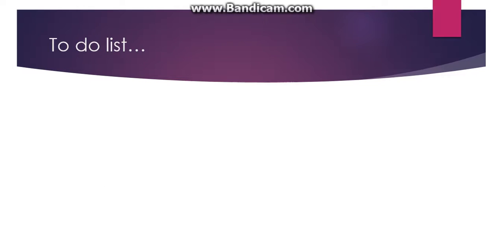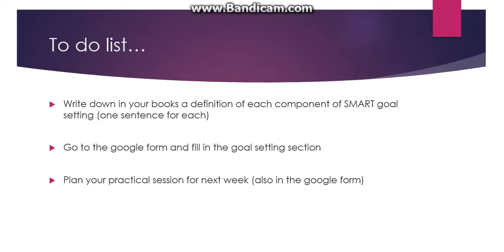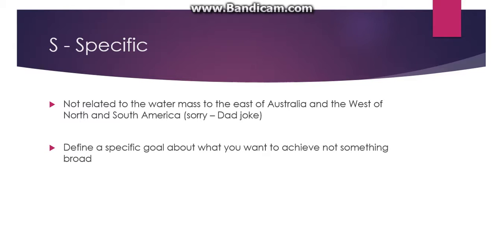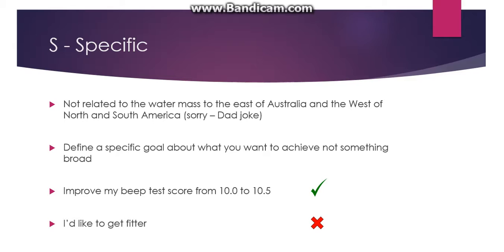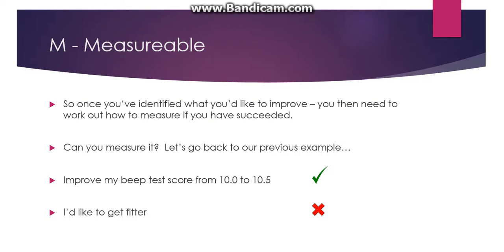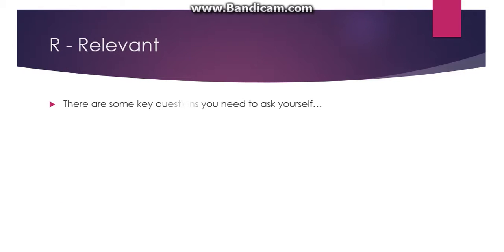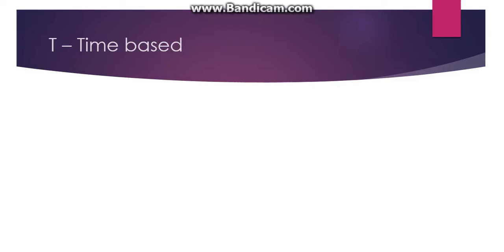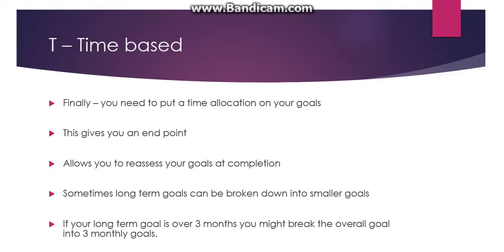ADP Goal Setting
Introductory session detailing the SMART goal setting concept to ADP students and it's relevance to them (pardon the back ground noise while the kids bounce around!)